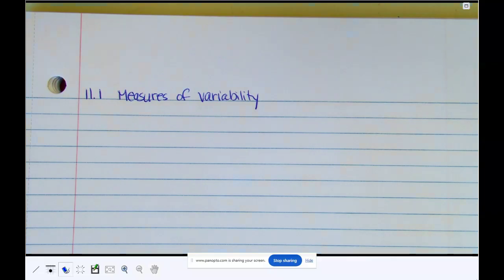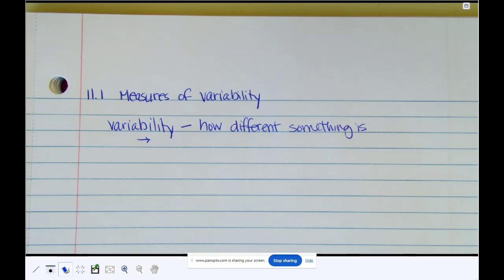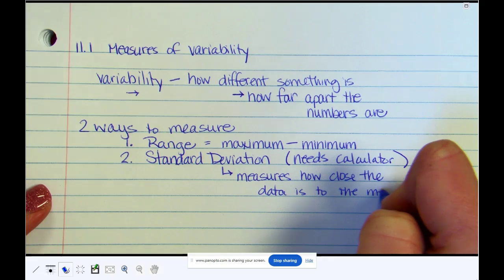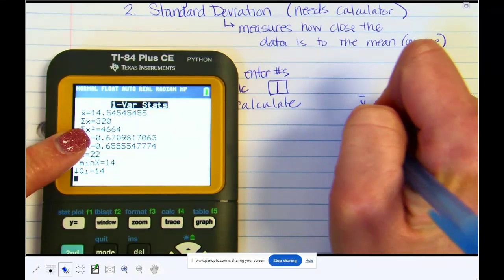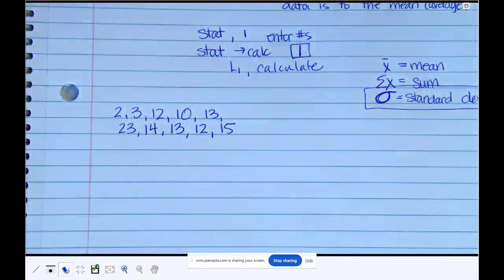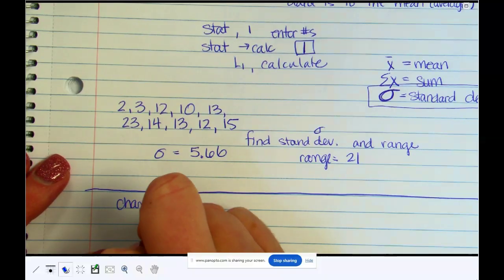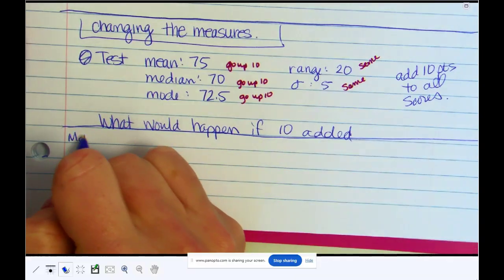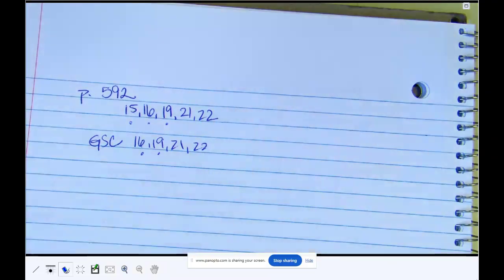Mon Feb 23 2026 9 19 58 AM